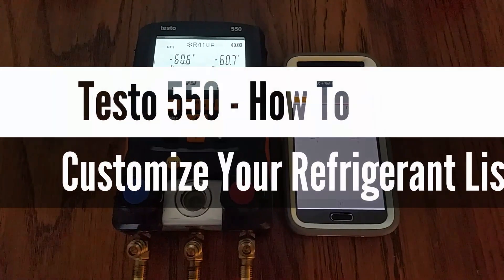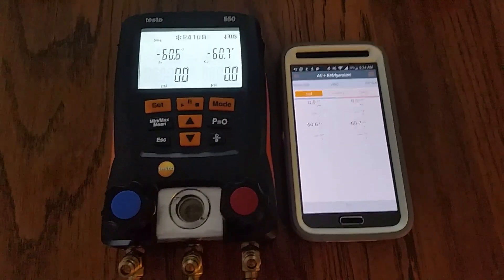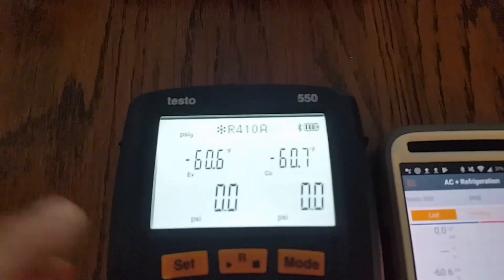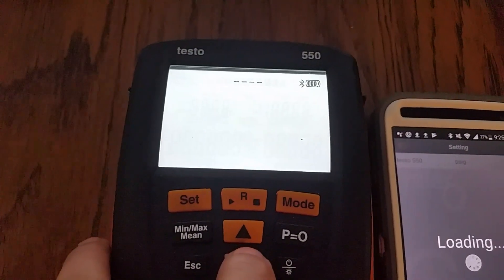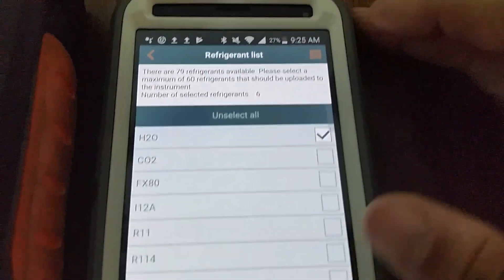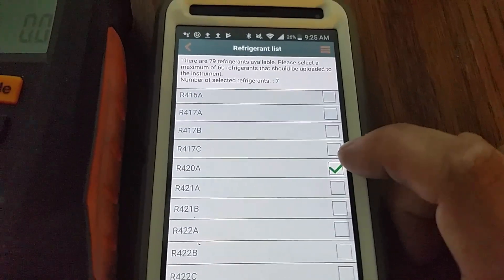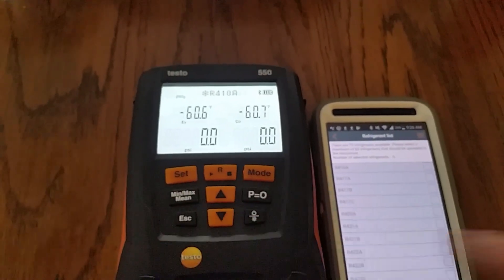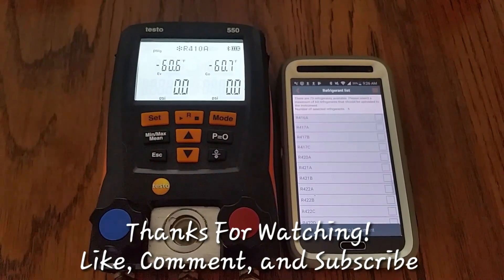Testo 550 - How To Customize Your Refrigerant List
How to customize your refrigerant list on the Testo 550 bluetooth manifold.